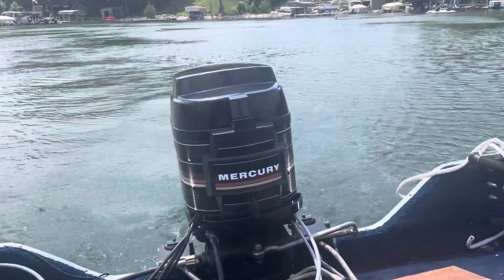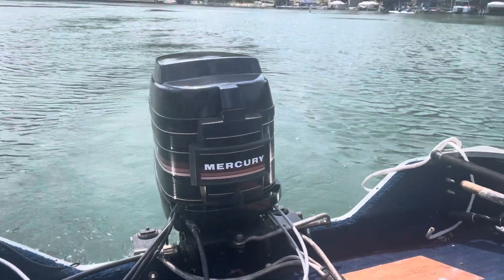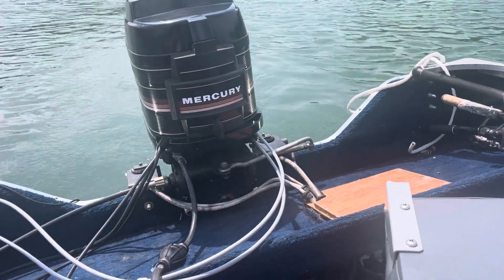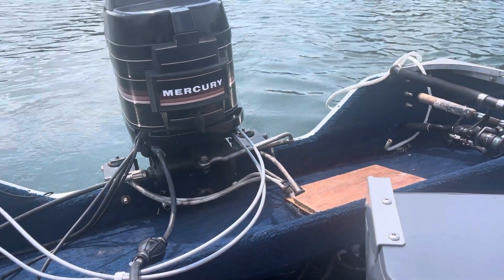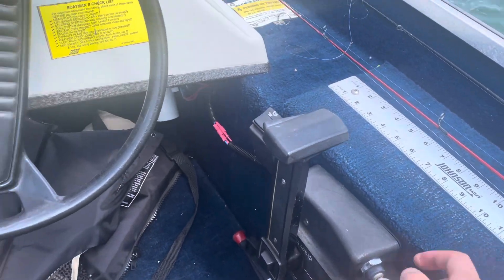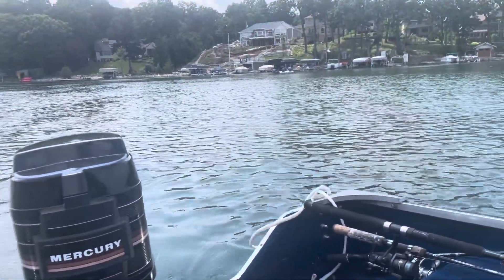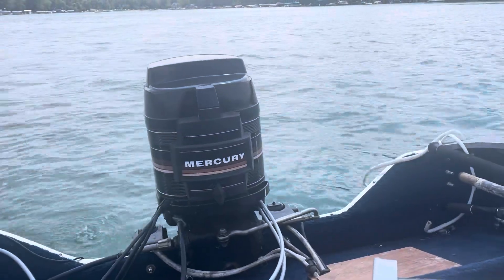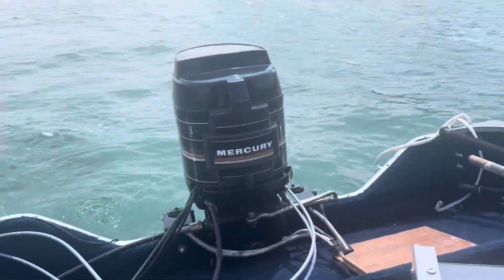Mercury 50 hp 2 stroke